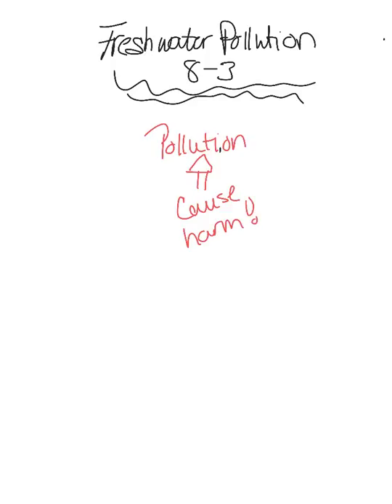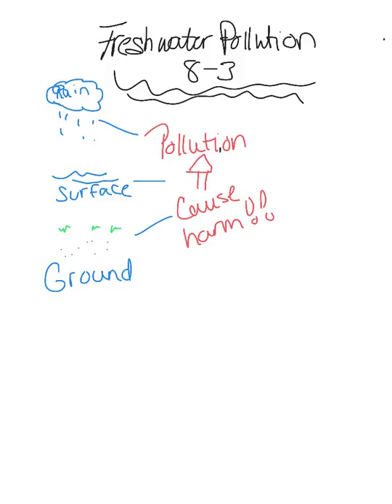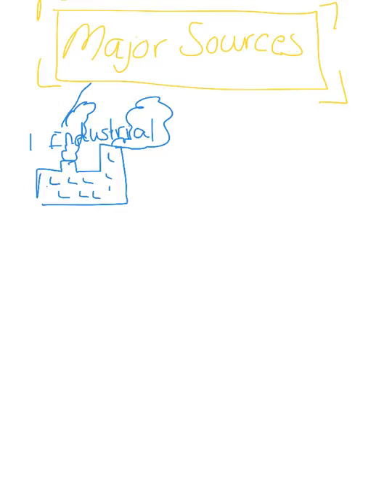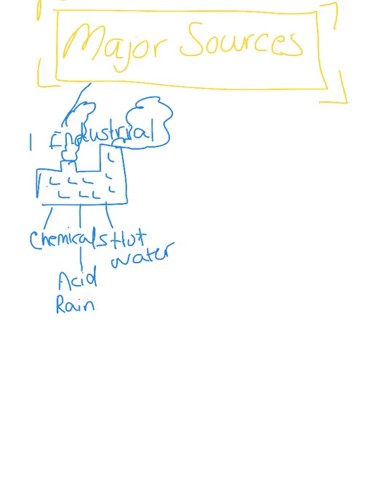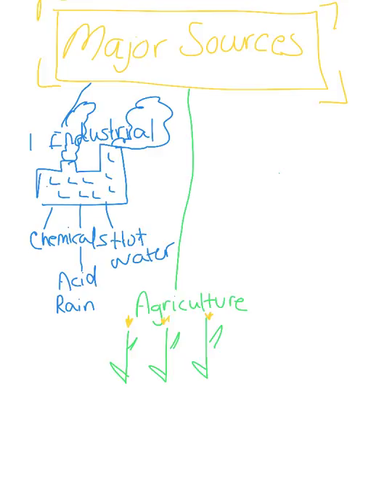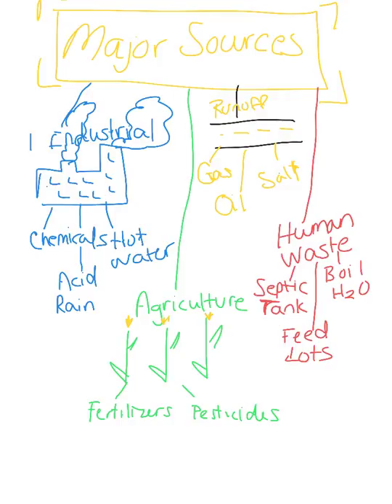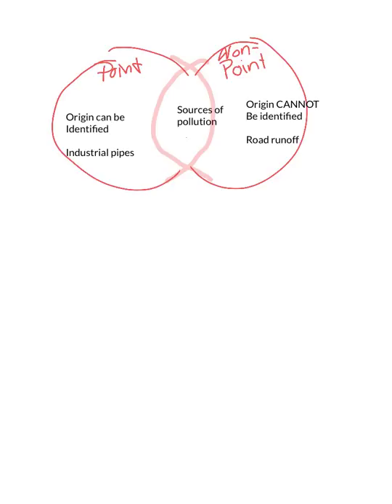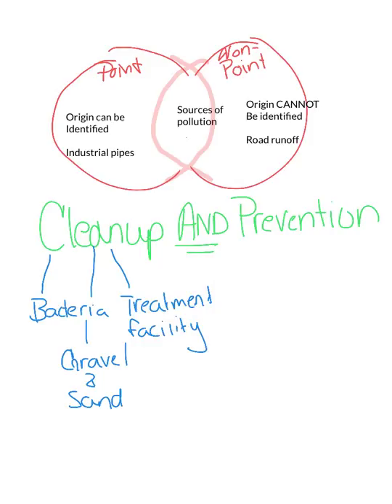S6 8-3 Doodle notes